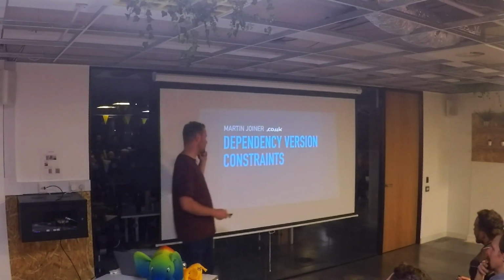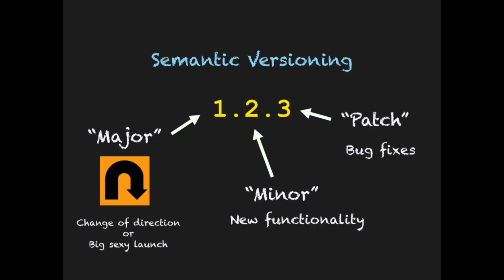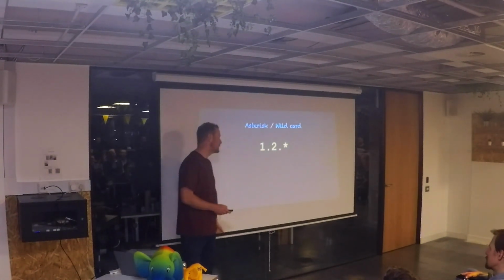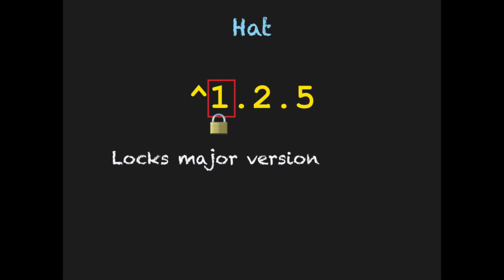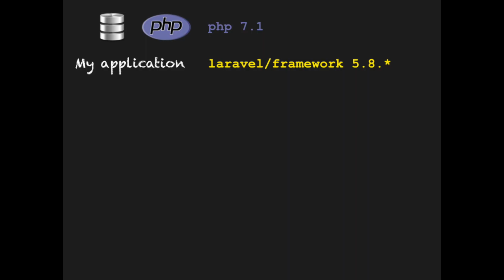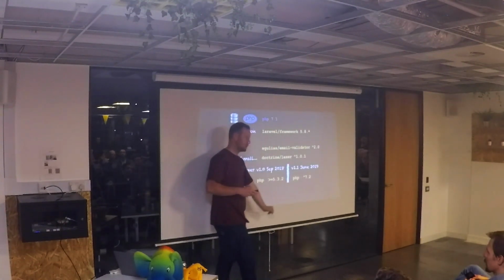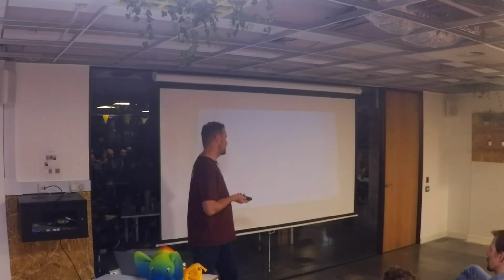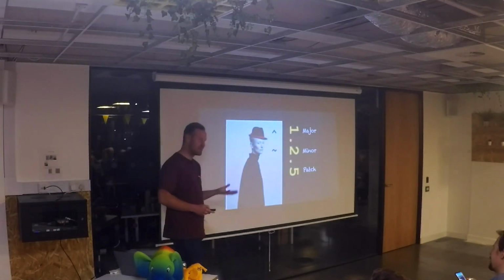Dependency Version Constraints - Martin Joiner - PHPSW: Lightning Talks, Nov 2019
'Dependency Version Constraints', presented by Martin Joiner at the PHPSW 'Lightning Talks,' night in November 2019.

Untangling the dependency spaghetti, you can do it